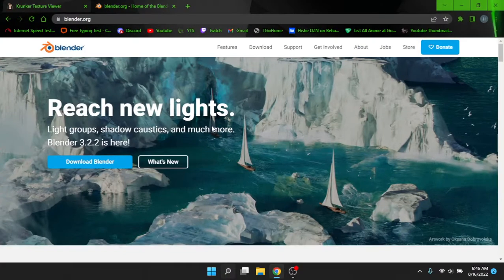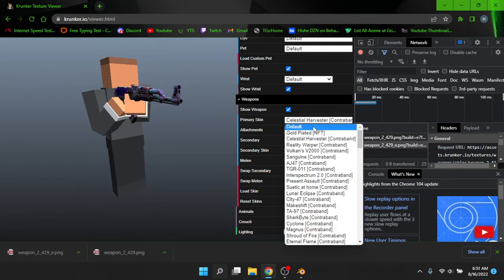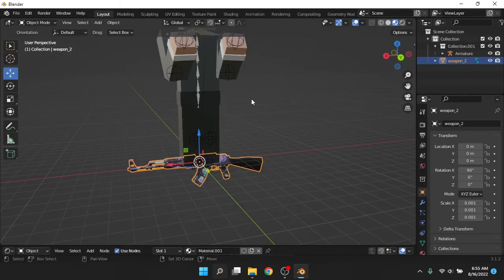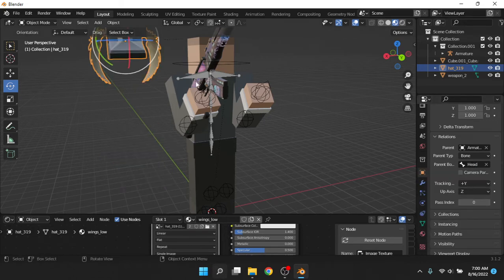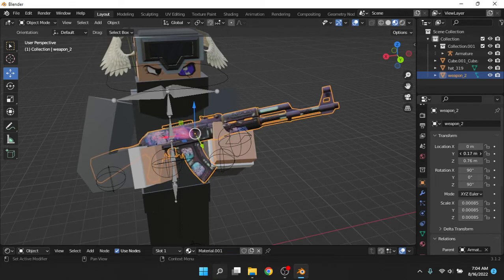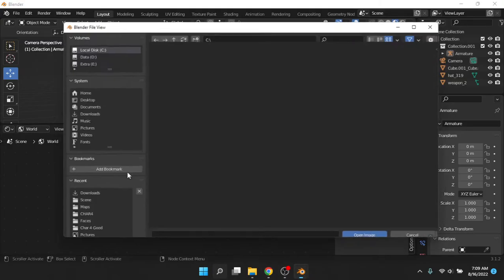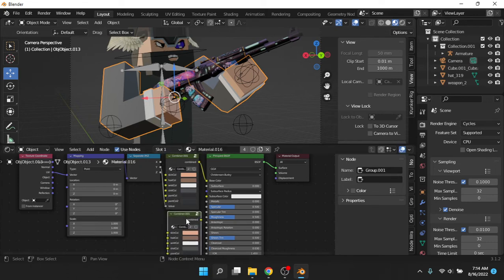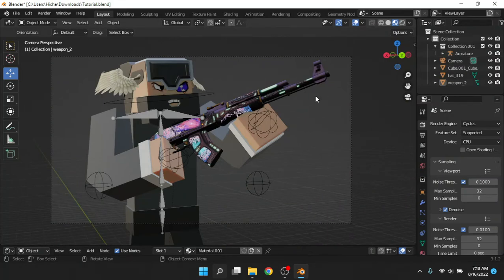How To Make KRUNKER RENDERS For FREE (In-Depth Tutorial With Timestamps)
Join The Krunker GFX Lounge where designer's like me hangout and help eachother better our skills and improve our work!

Timestamps:
0:00 Introduction
0:10 Download Blender
0:25 Intro To Blender
0:58 Importing The Rig
1:32 Showcasing The Rig
2:33 Downloading Models and Textures
5:57 Importing Models and Textures
11:40 Parenting the Skins
15:45 Face Transparency
17:27 Posing The Rig
20:00 Other Adjustments
20:45 Camera Positioning
21:48 Lighting (HDRI)
23:07 Render Settings
26:22 Subsurface
28:55 Rendering
31:28 Saving Render
32:12 Outro